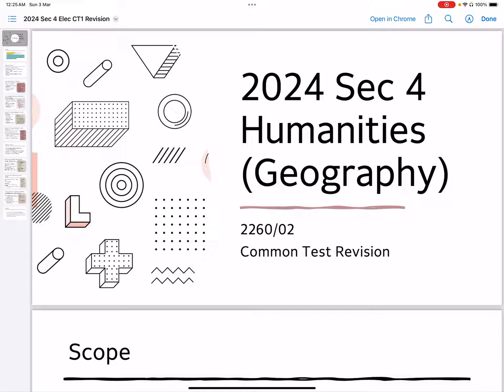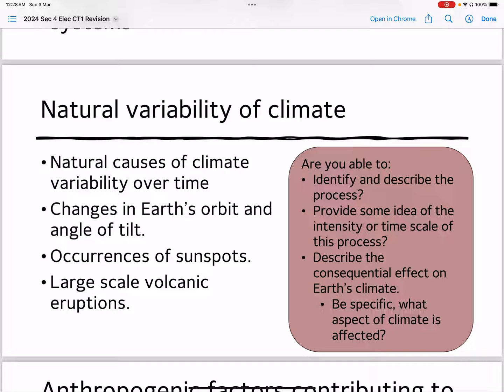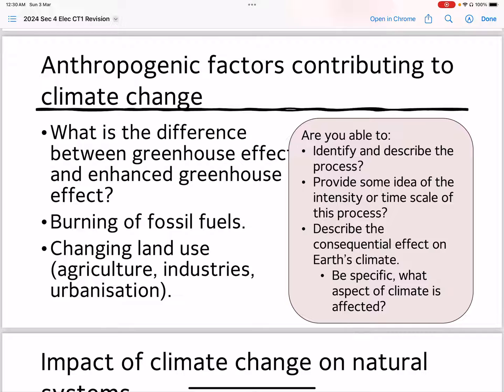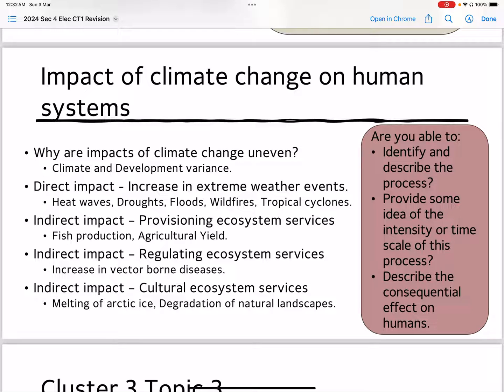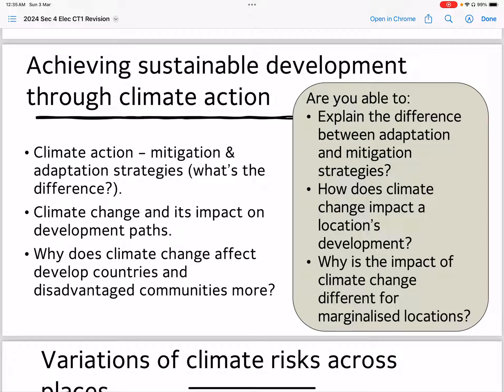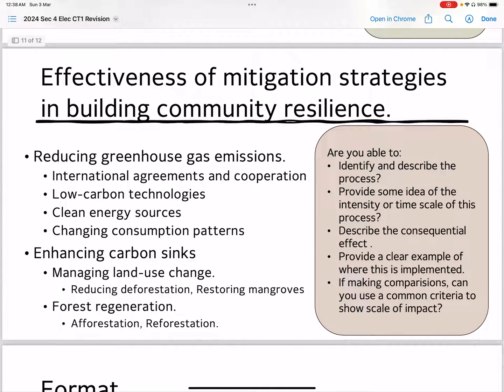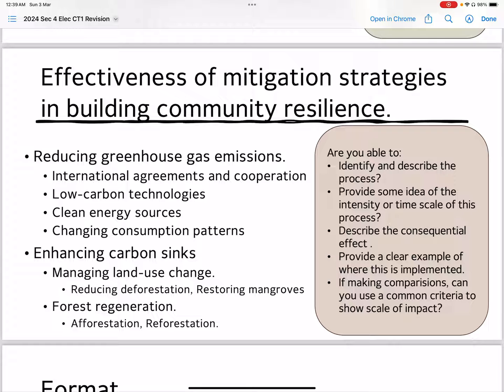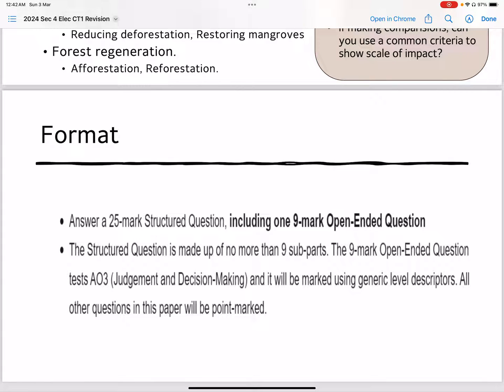2024 2260/02 Humanities (Geography) Common Test Key highlights